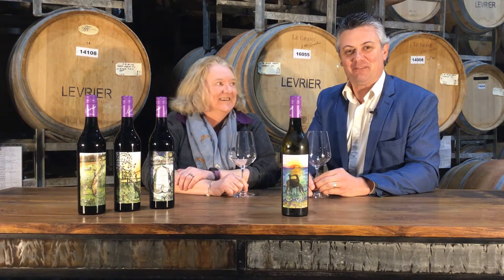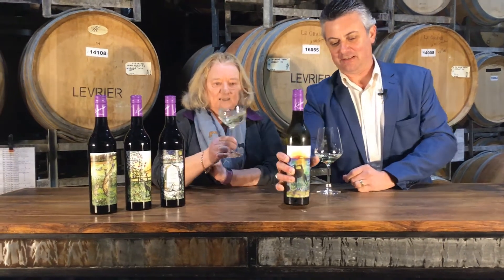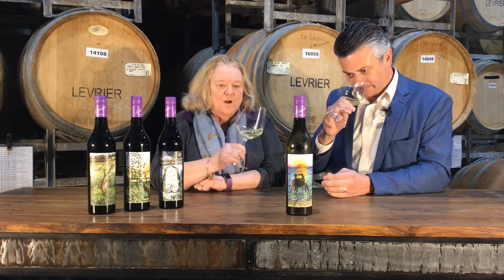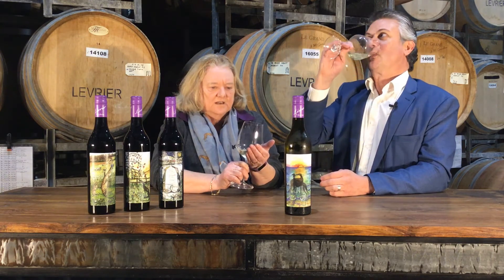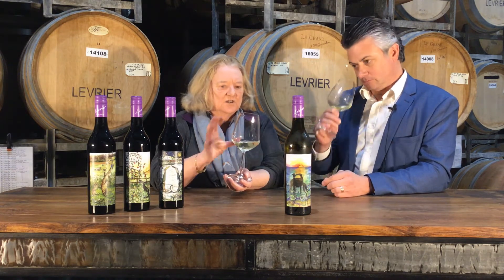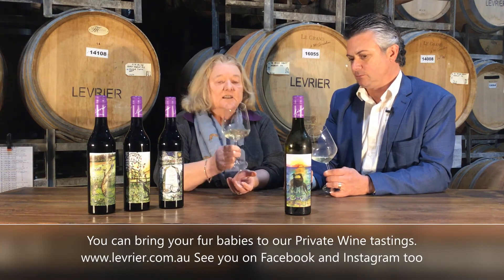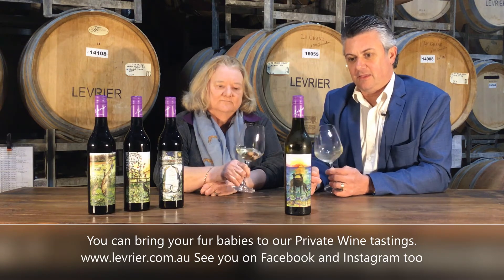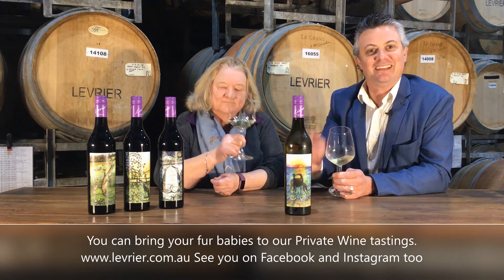Levrier by Jo Irvine Eden Valley Chardonnay Video 2017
Drinking a real Chardonnay like no other;  Fresh, juicy and exciting, from winemaking genius Joanne Irvine...
You can enjoy private white and red wine tastings by appointment only at Joanne's Dog Friendly Winery.
Levrier Wines are all Vegan Friendly too...